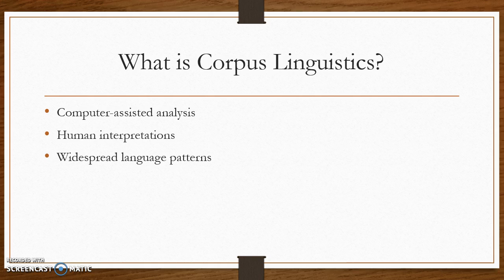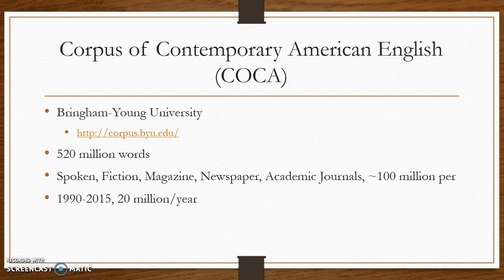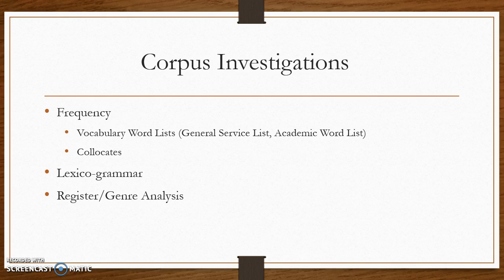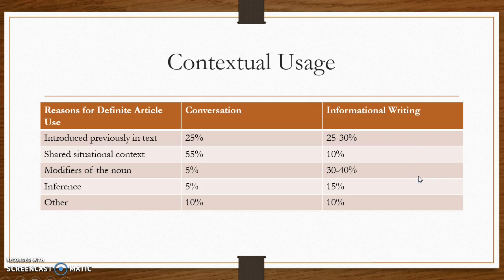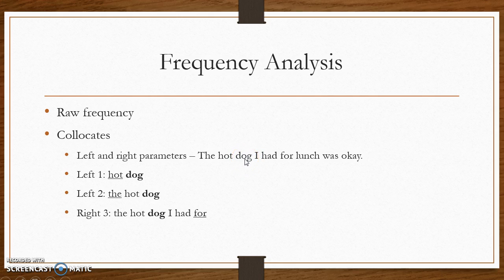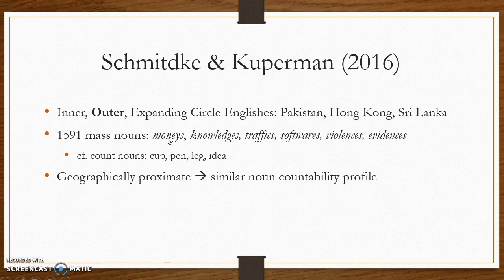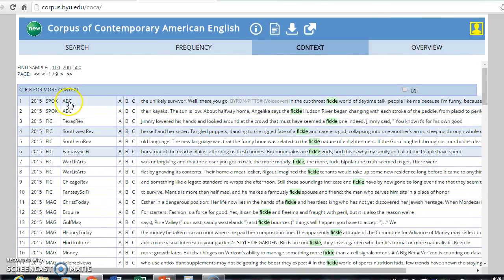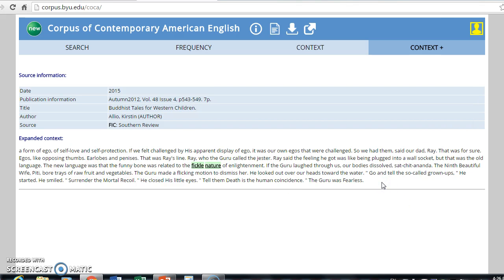Corpus Ling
A very brief introduction into corpus linguistics and a trend in language education: the use of corpus linguistics to analyze language.

Part 1 of a 2-part series on corpus linguistics and language education. For part 2, by Michael Weaver, click see below.